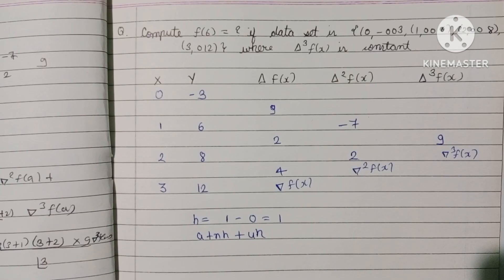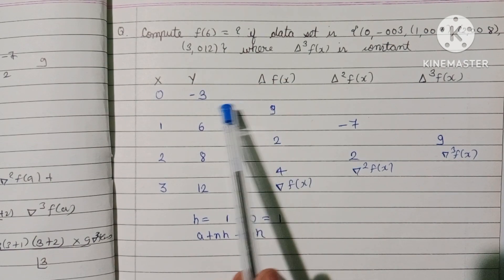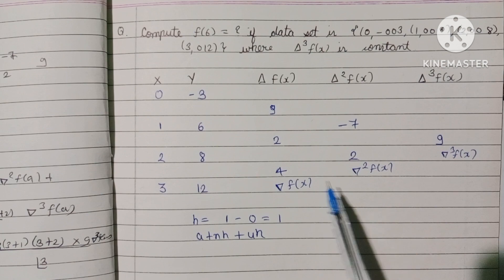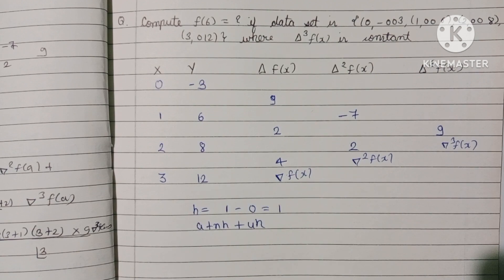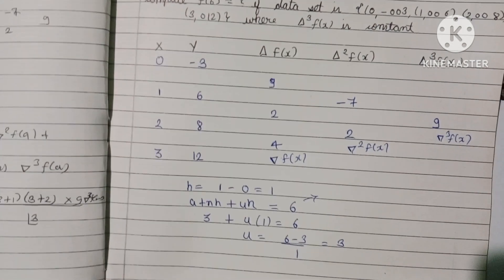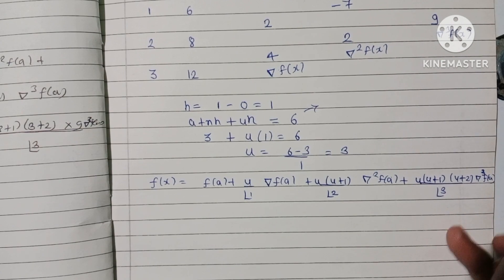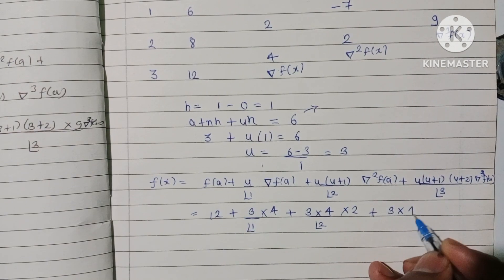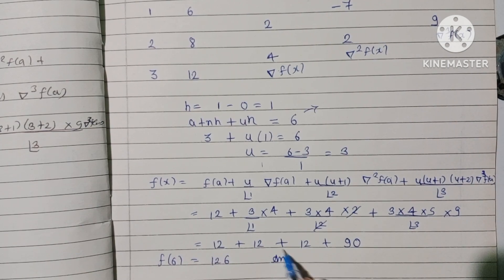Question of Backward Interpolation || CONM